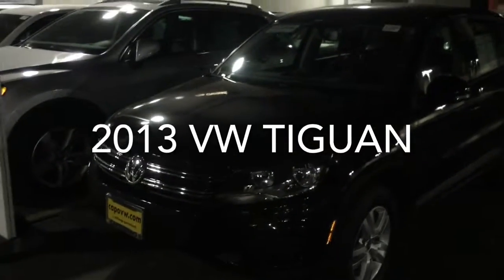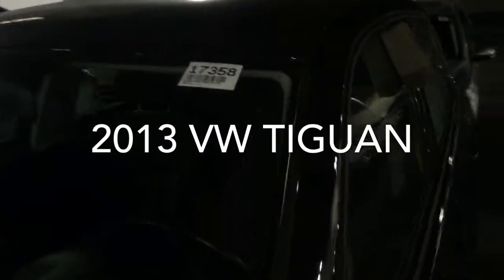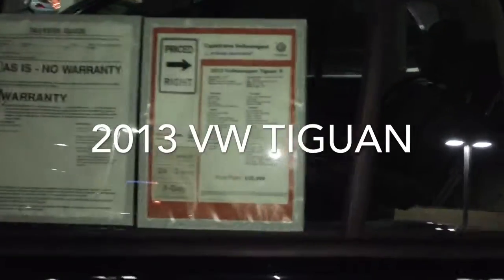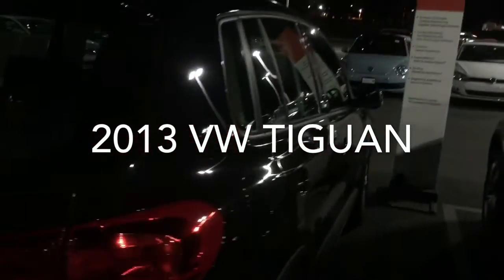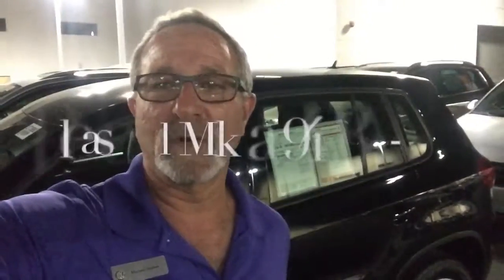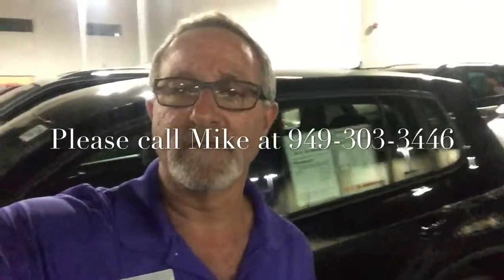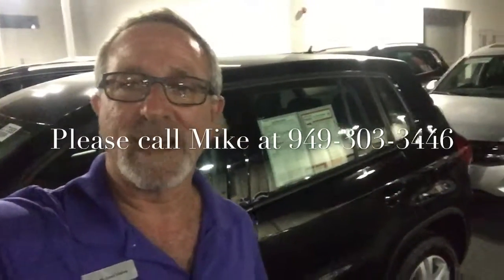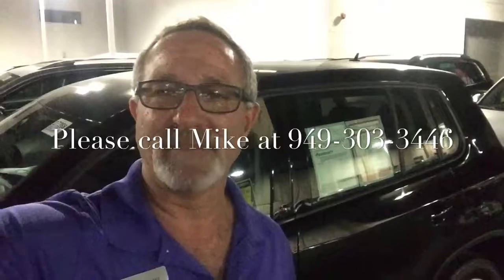2013 TIGUAN for Arturo from Mike